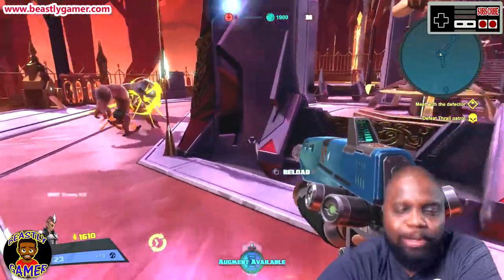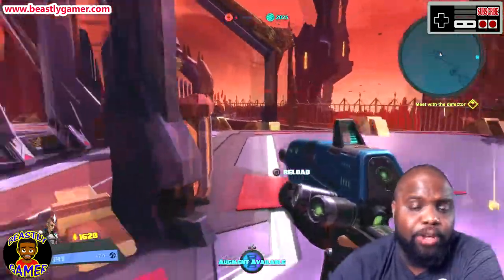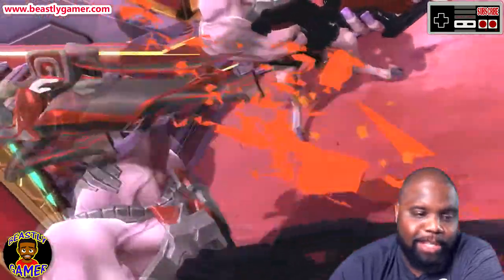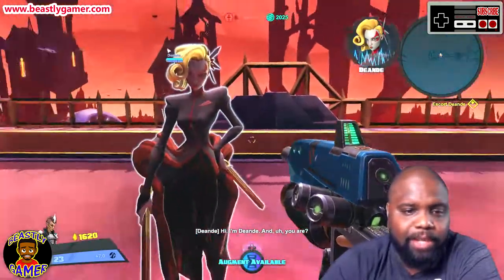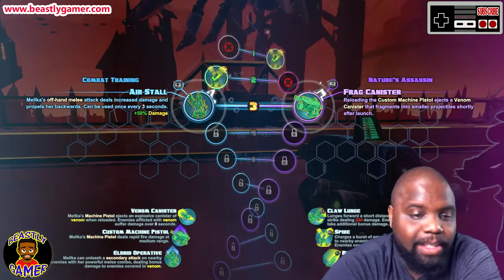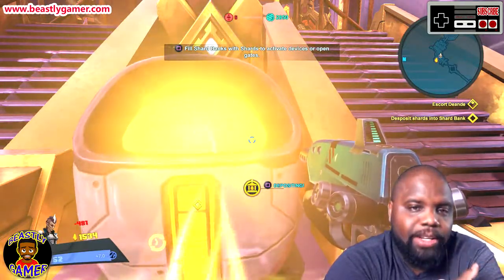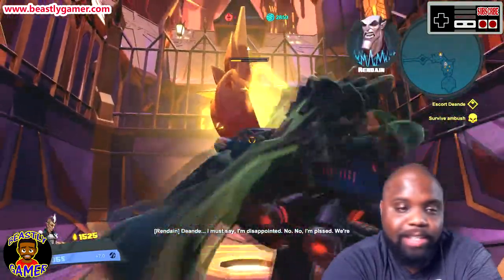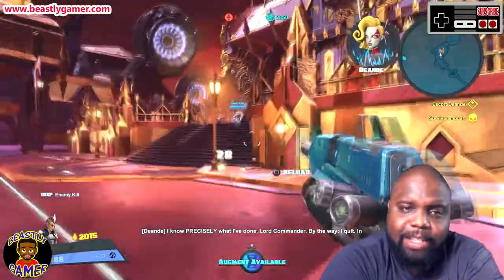THE LEGEND OF ZELDA BREATH OF THE WILD FRAMERATE FIXED!